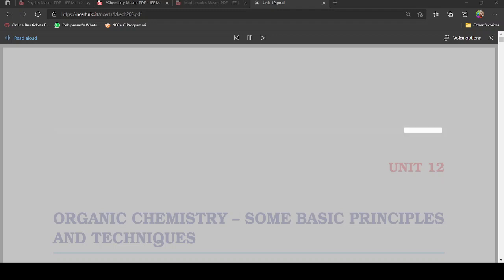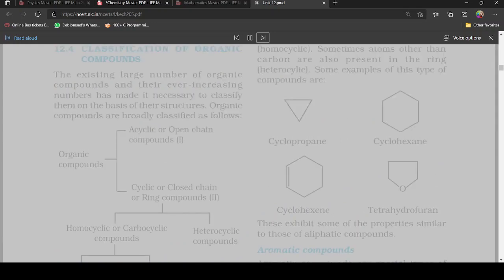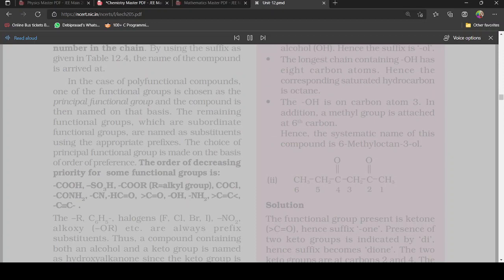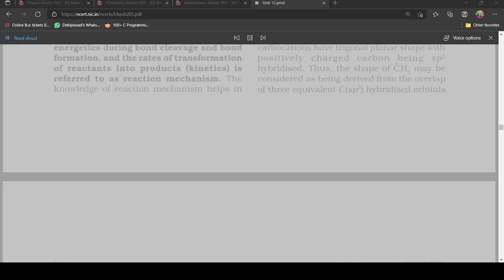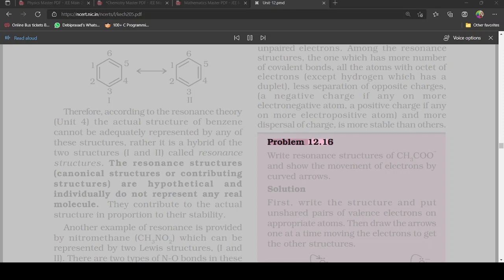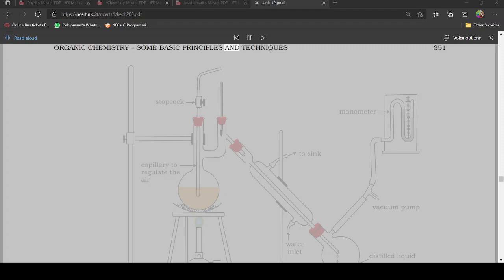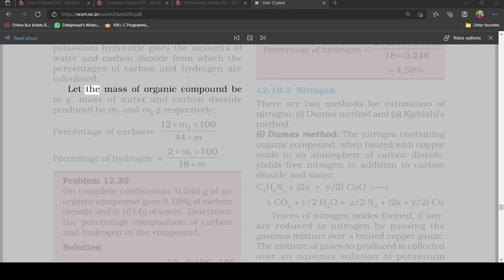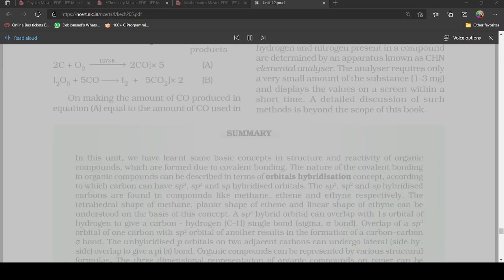General organic chemistry and some techniques (Read out Loud)